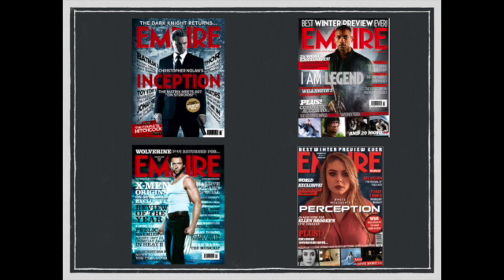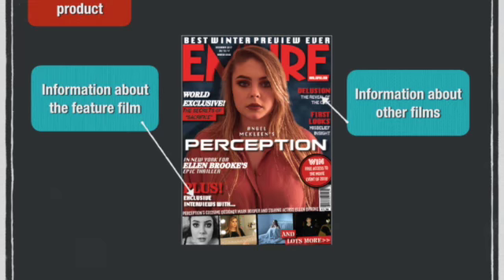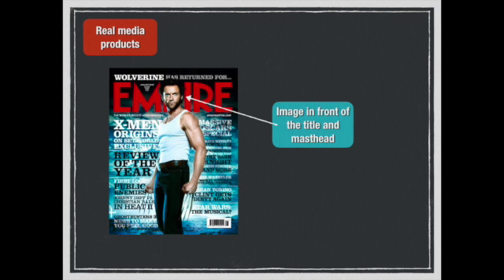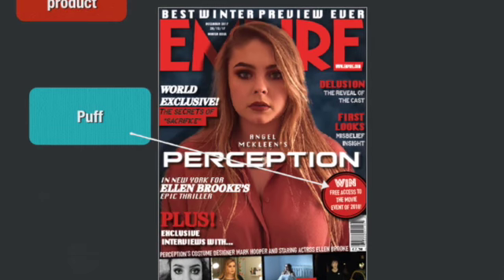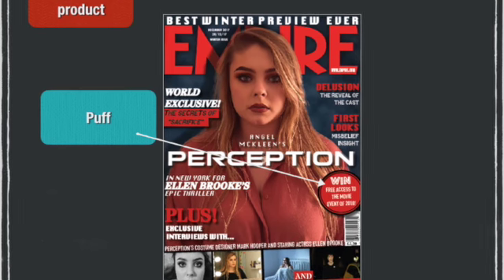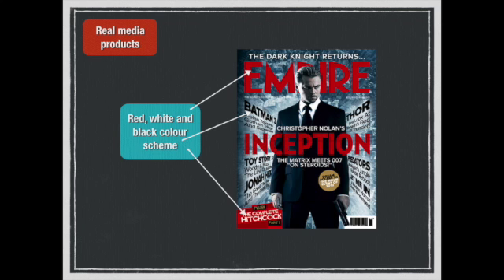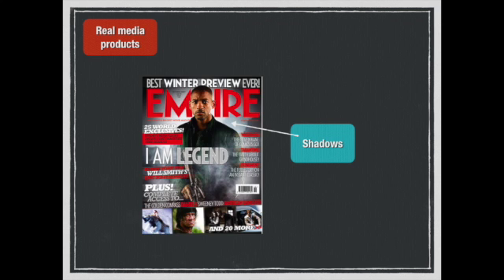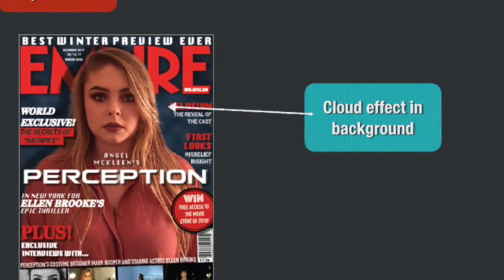Codes and convetions magazine front cover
This video is about Codes and convetions magazine front cover